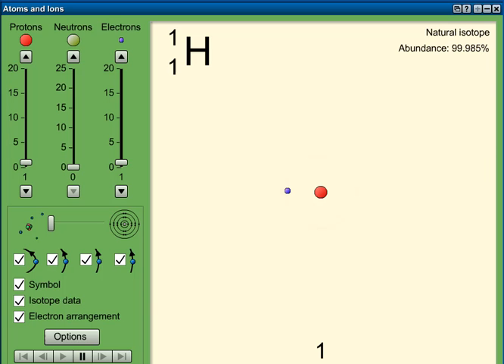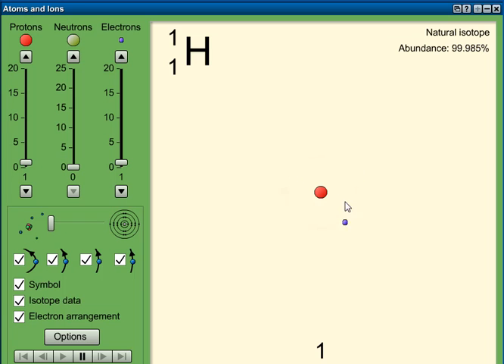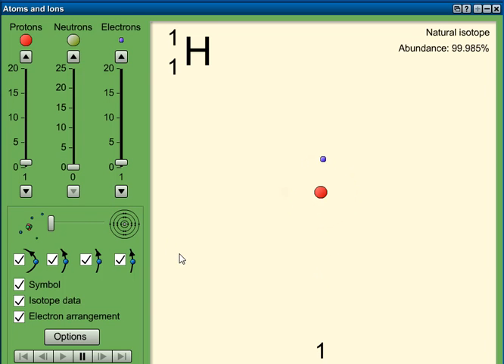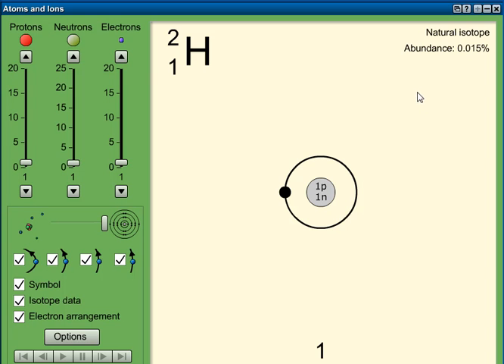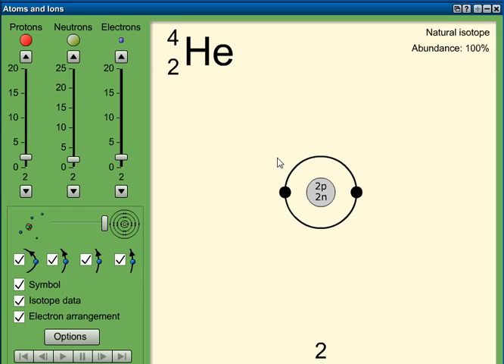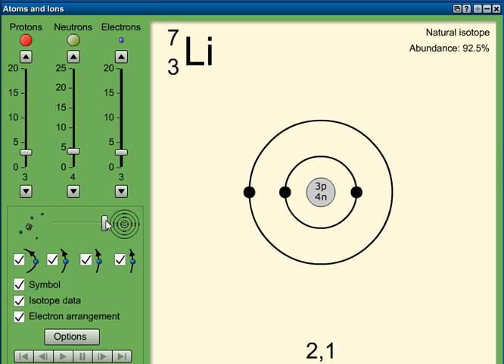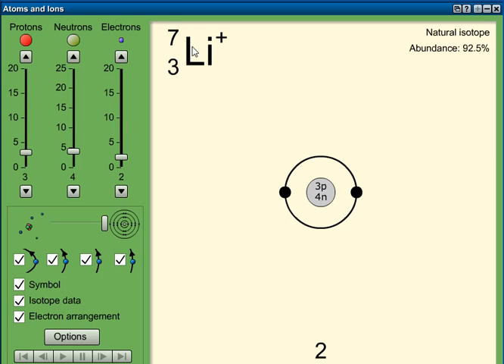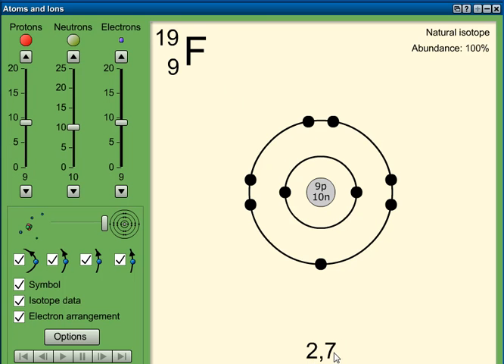GCSE Science - Chemistry: Atoms, Ions and Isotopes - Electron Structure.mp4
Sunflower for Science atom modelling software used to explore atomic structure, electron structure, ions and isotopes.